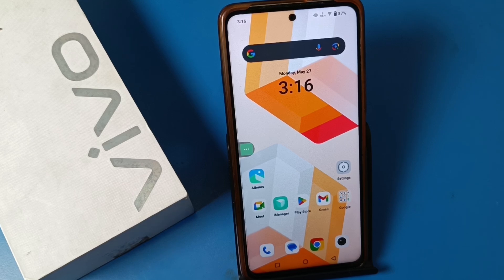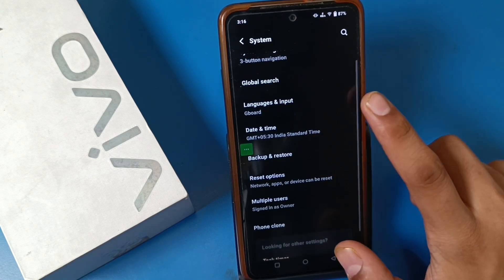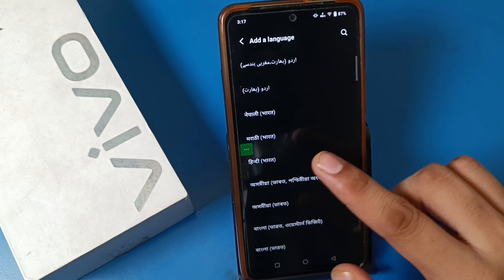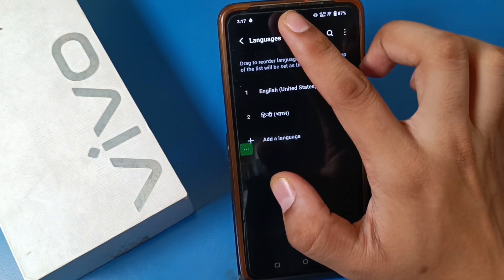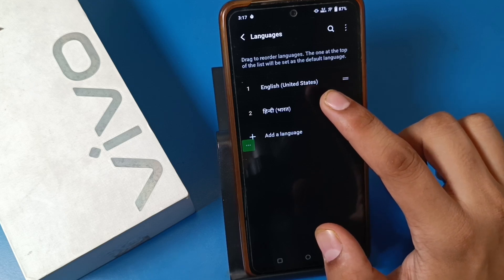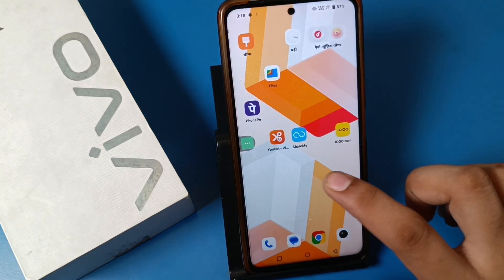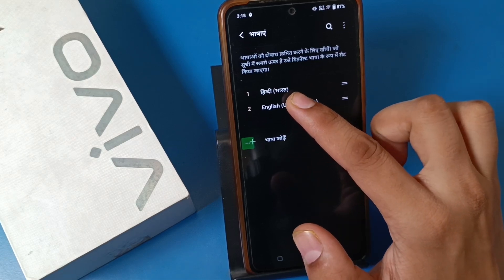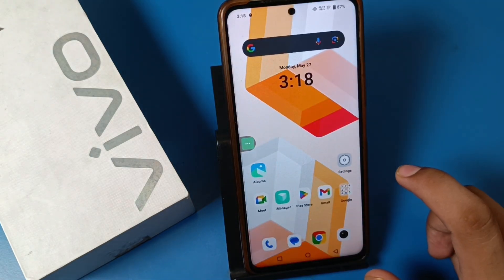How to change language in vivo T3 lite 5G,vivo T3 lite 5G language settings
how to change language in vivo t3
how to change language in vivo t3 lite
how to change language in vivo t3 lite 5g